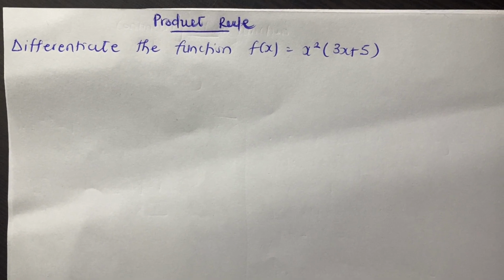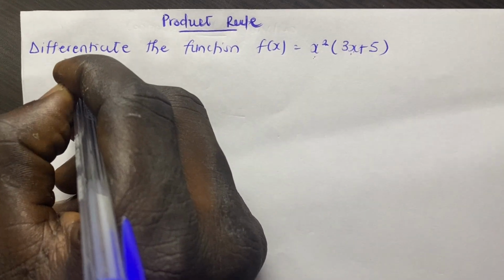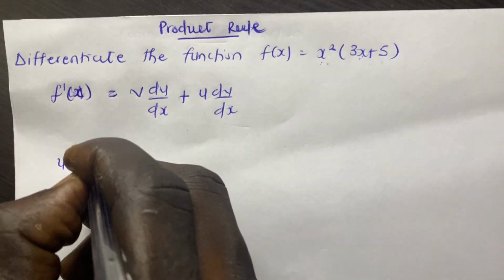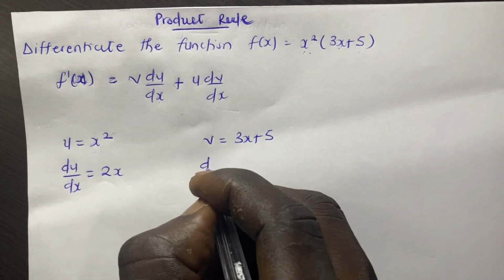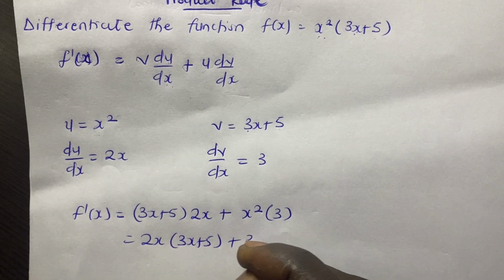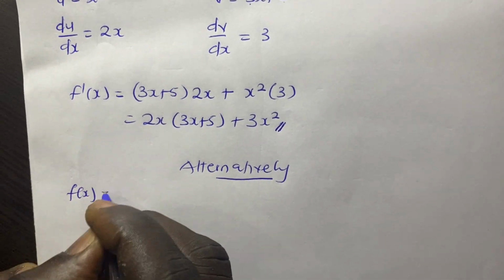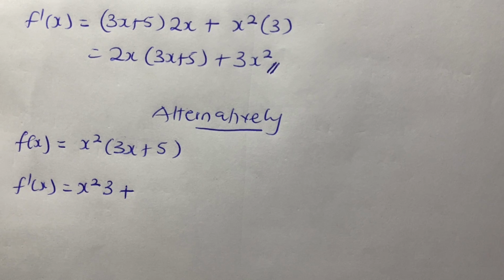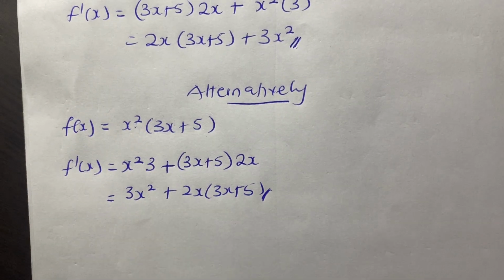UNDERSTANDING PRODUCT RULE | DIFFERENTIATION MADE EASY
In this video, we break down the Product Rule for differentiation in a simple and easy-to-understand way. Whether you’re a beginner or just need a quick refresher, this lesson will help you confidently apply the product rule to solve calculus problems. Watch till the end for examples and tips!